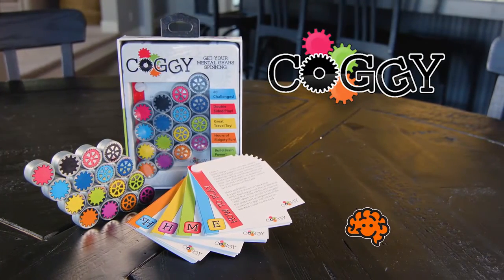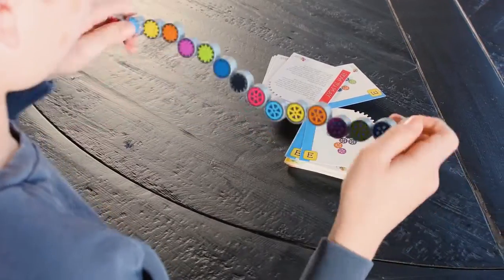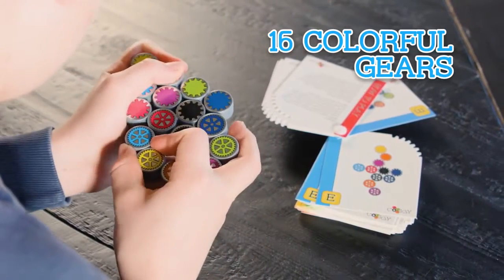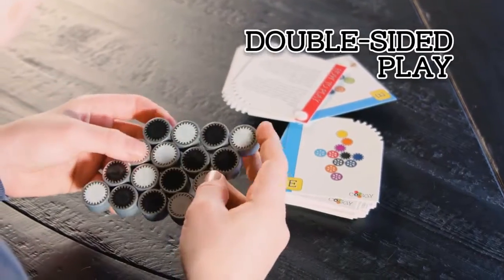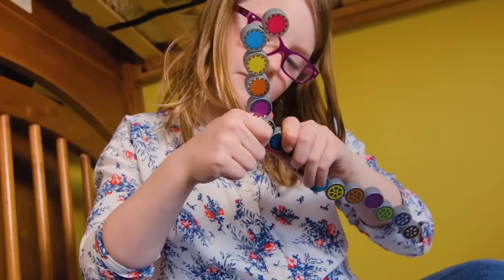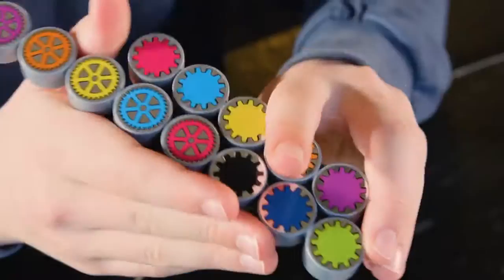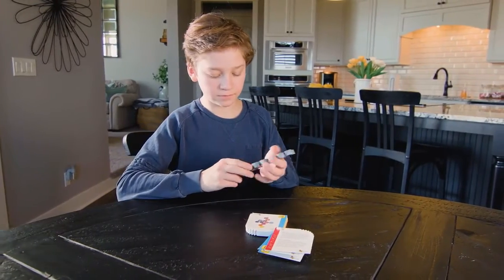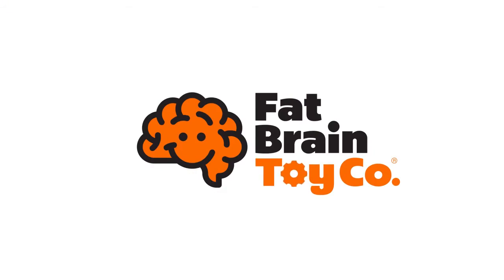Coggy by Fat Brain Toys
Bend, rotate, and shape Coggy to match the patterns on the challenge cards! Shift each gear to puzzle through four levels of difficulty. Double- sided with col- ored gear puzzles on one side and challenging black and white puzzles on the other. Feeling antsy? Coggy is an excellent fidget toy too!